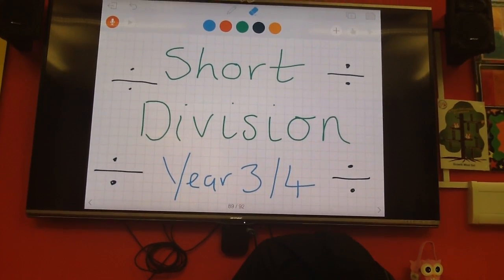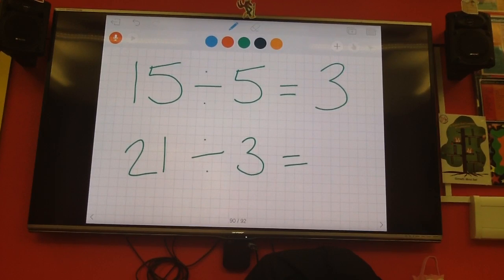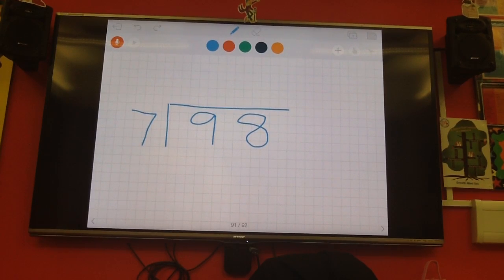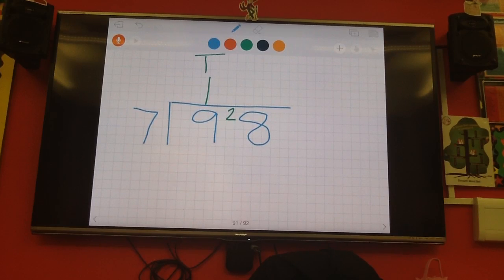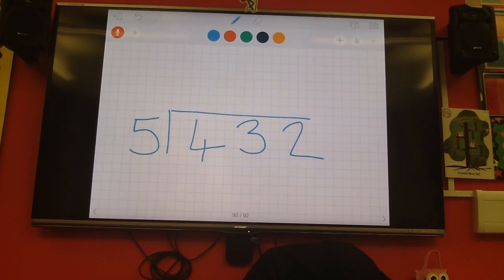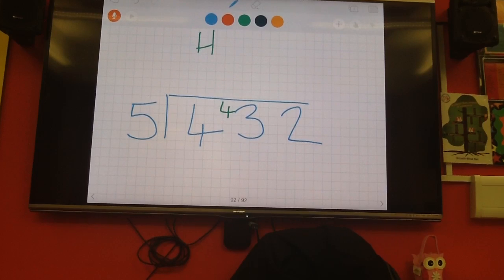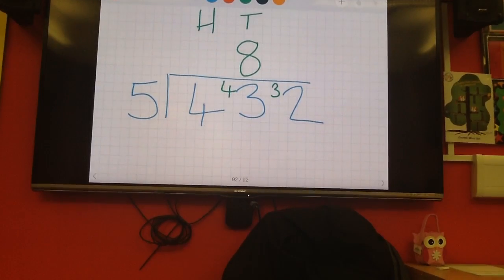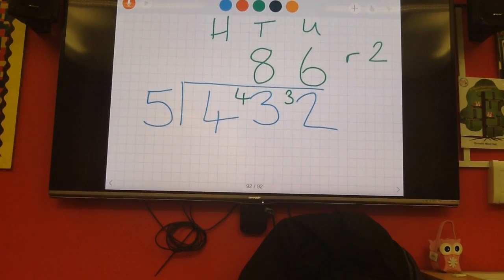Year 3 and 4 - Division - Lanesend